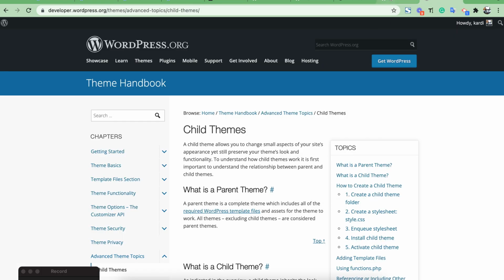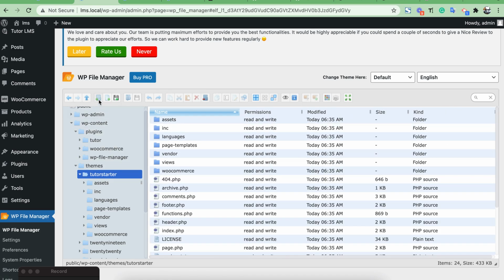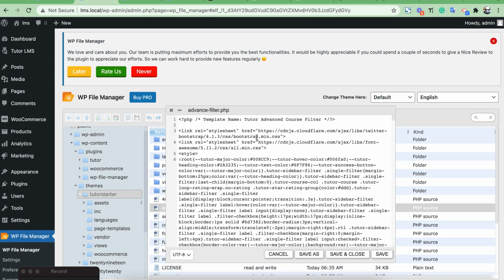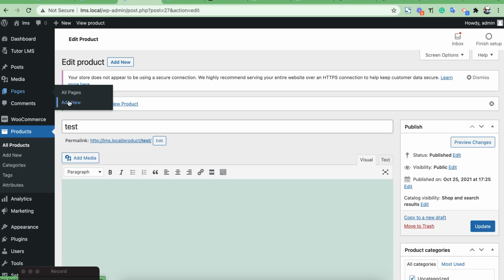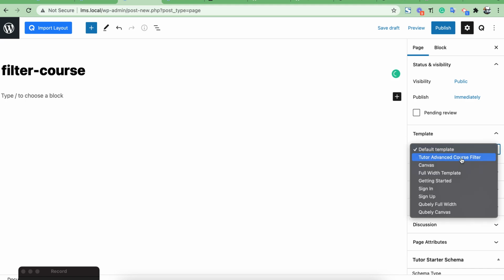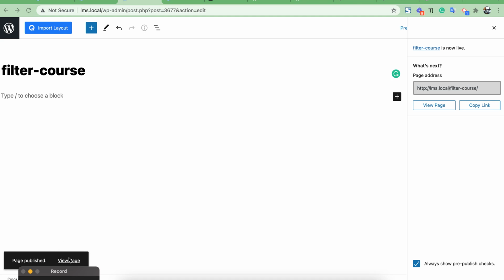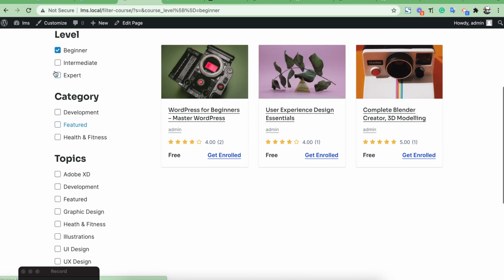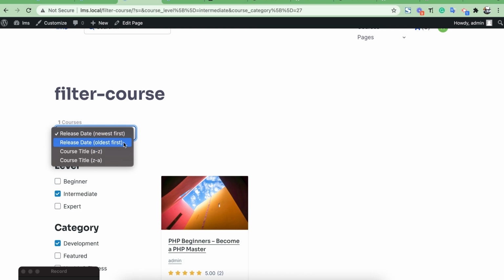Tutor LMS Advanced Course Filter for any theme